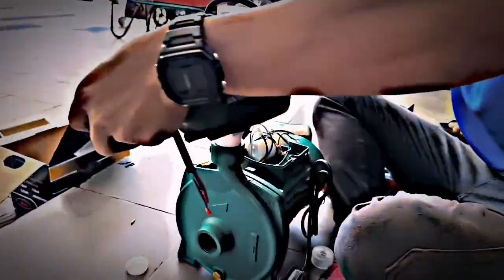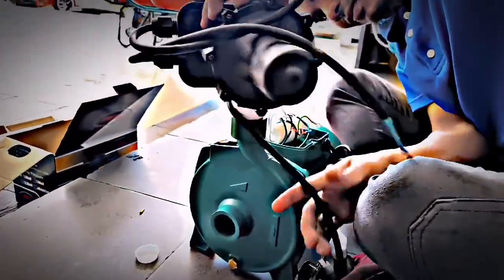Electric Water Pump